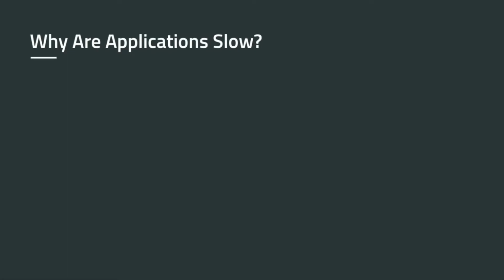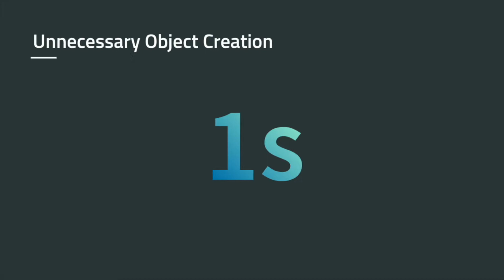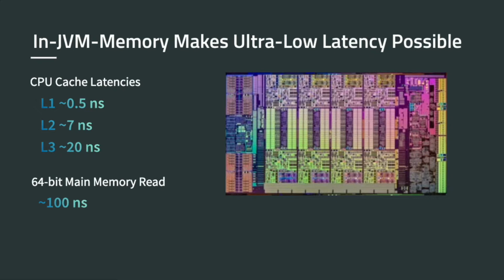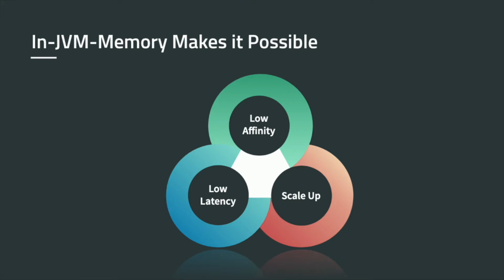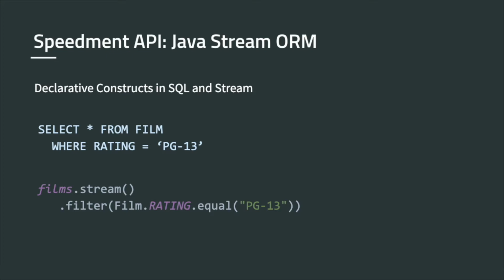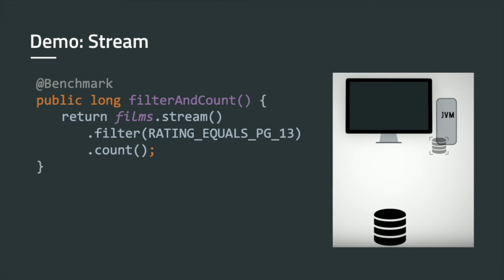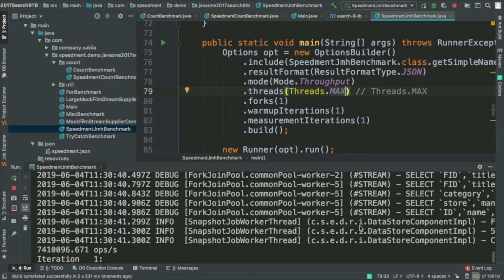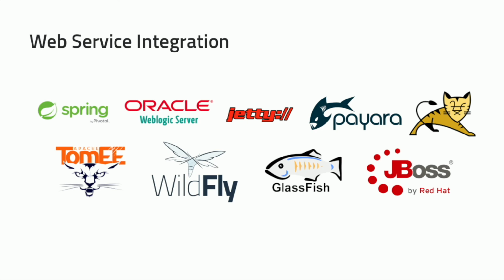S7C Ultra Low Latency with Java and Terabytes of Data